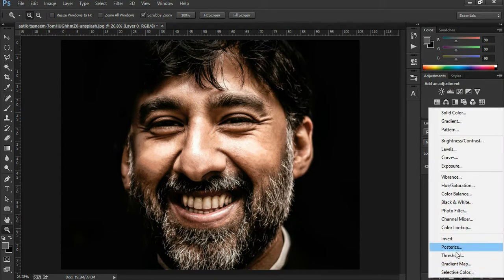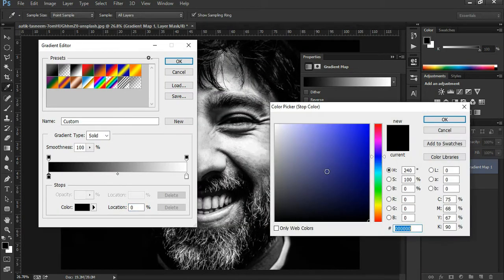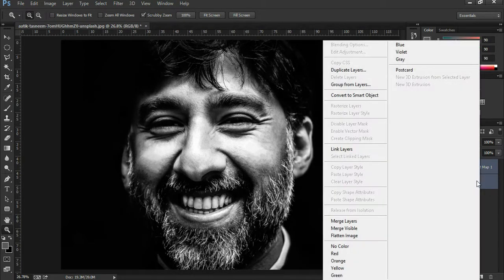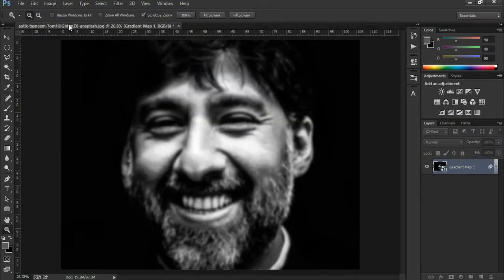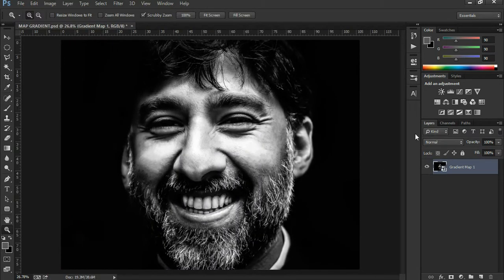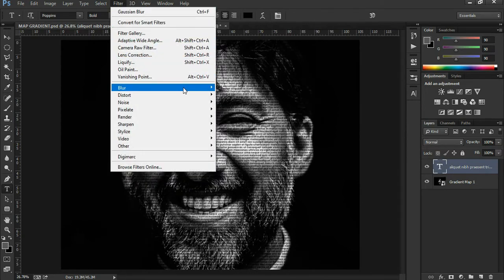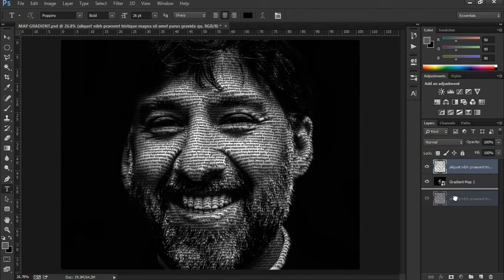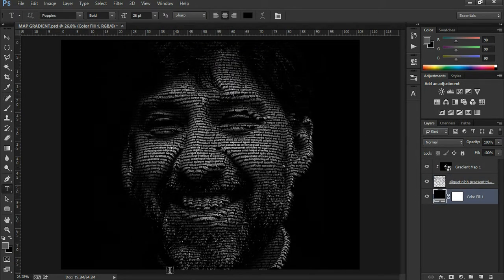Text Portrait | Photoshop Tutorial